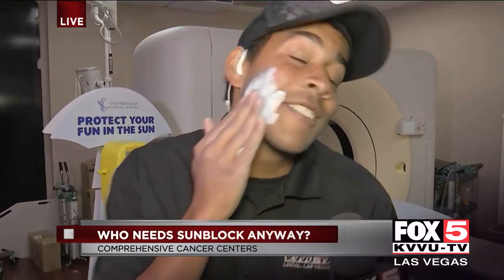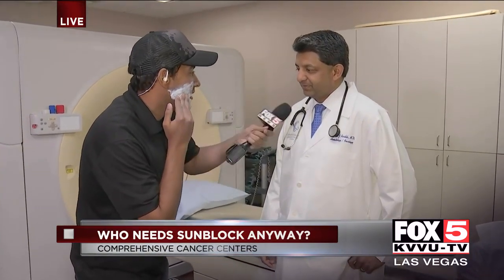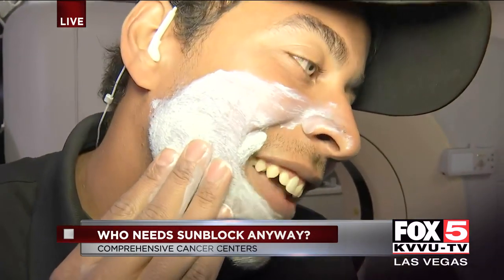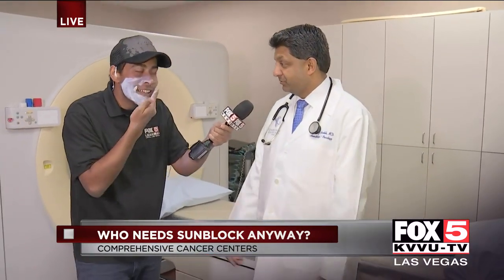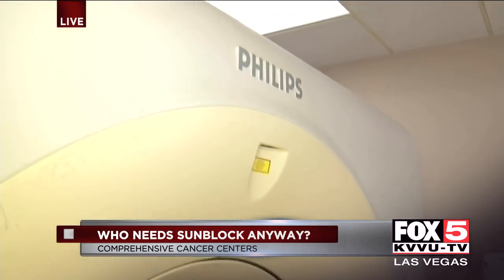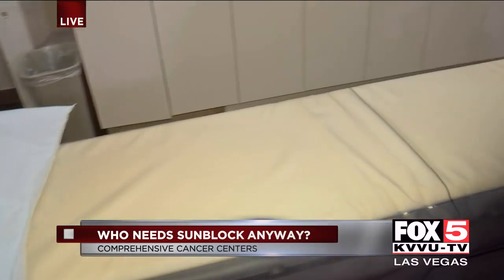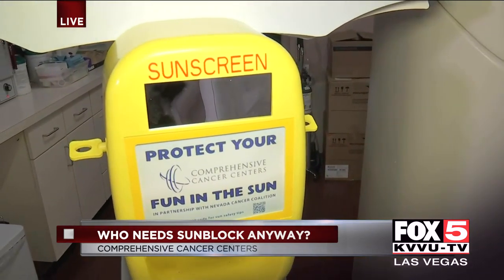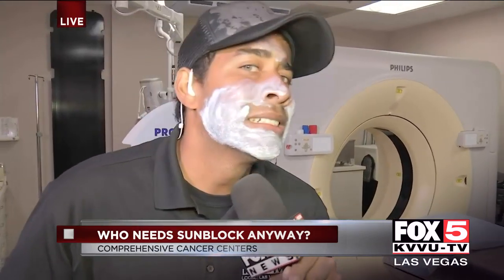Use sunscreen to block UV rays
Dylan Kendrick visits Comprehensive Cancer Centers to find out how to protect your skin while you have fun in the sun this summer.